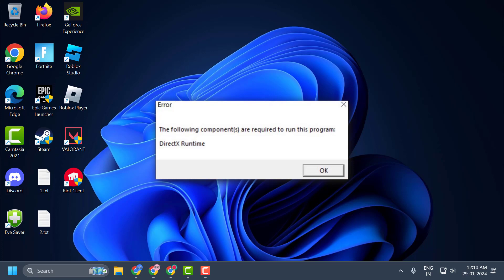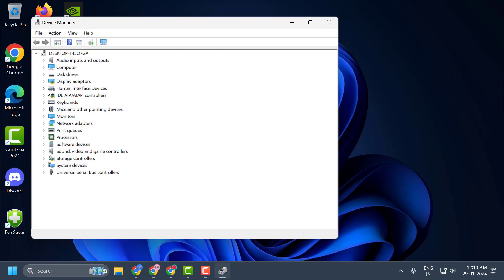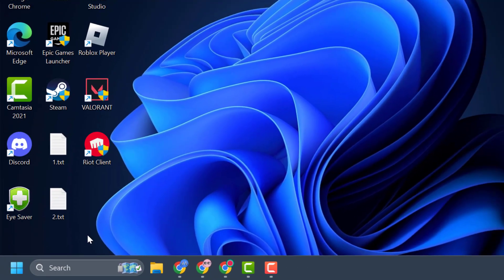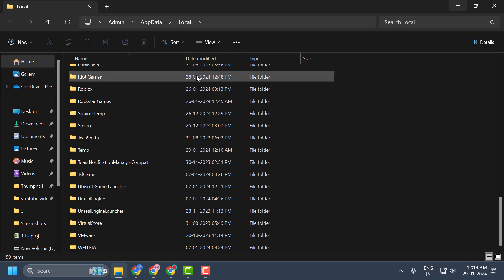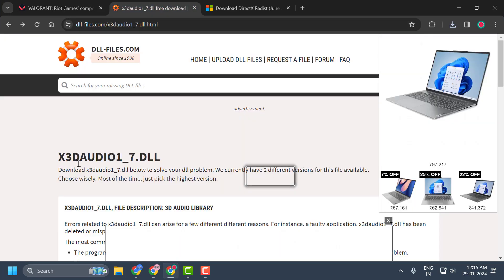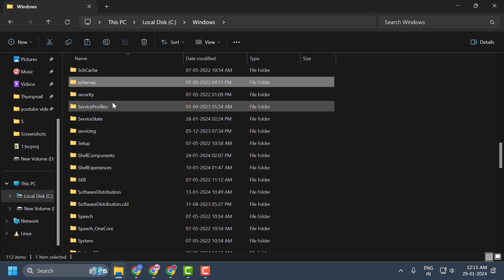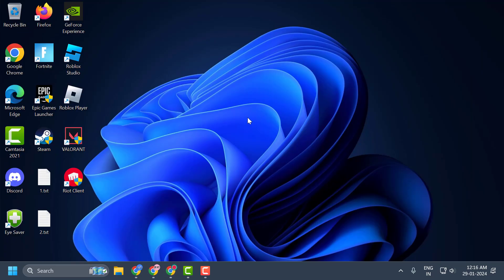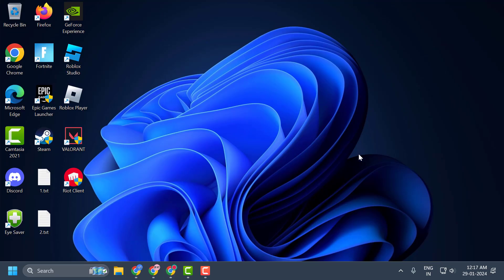How to Fix Valorant DirectX Runtime Error (2025)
Encountering a DirectX Runtime Error in Valorant can be frustrating, but our 2025 guide has you covered. Dive into our step-by-step solutions to troubleshoot and resolve this specific issue, ensuring a seamless gaming experience. Don't let DirectX errors interrupt your Valorant gameplay—follow our guide for quick and effective solutions.

00:00 Introduction
00:14 Method 1 is to update windows and roll back drivers
01:07 Method 2 is to reset settings and running the new valorant installer
02:20 Method 3 is to Use .dll file
03:52 Method 4 is to Use new directx runtime software
04:22 Method 5 is to disable comodo antivirus

In This Tutorial :
the following components are required to run this program directx runtime error